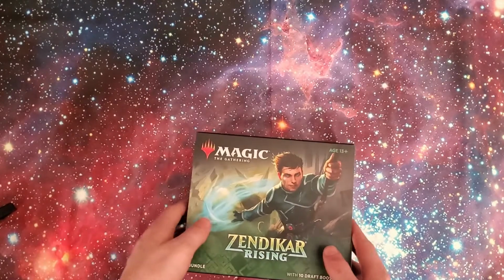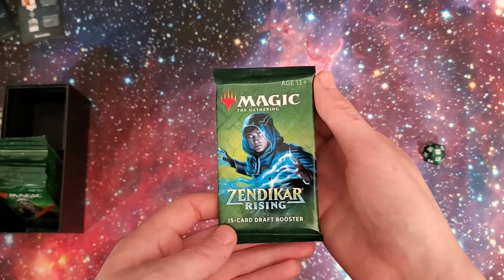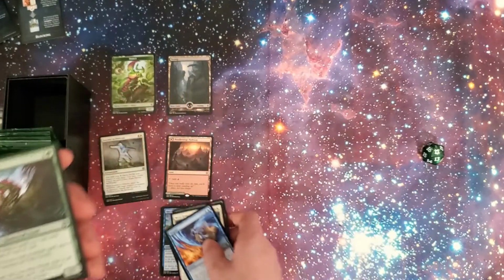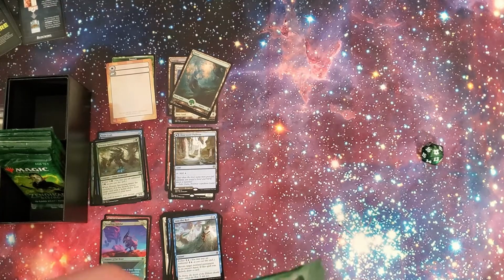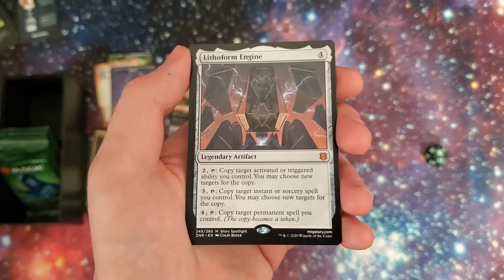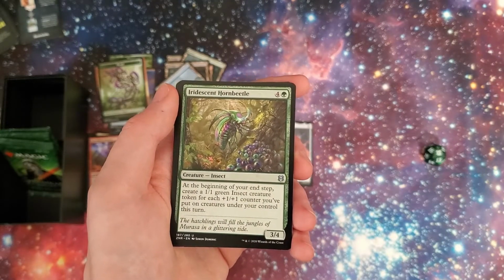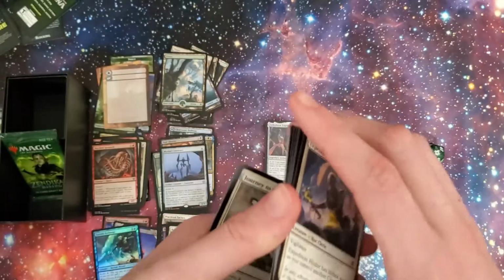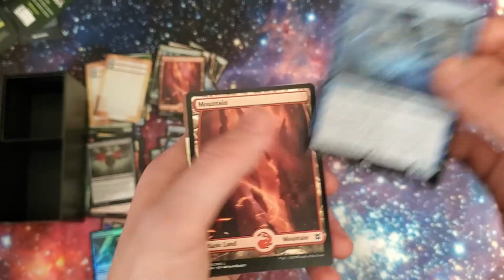Zendikar Rising Fat Pack Opening | Magic the Gathering Unboxing | Beyond Digital Gaming!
Hello friends! Coming out with a new type of video for you today. I am a big fan of Magic the Gathering and have been playing for around 14 years! I figured since this is a gaming channel why not open up some goodies on camera.

I talked in the video about a new MTG format and here it is! Tell me your thoughts and try it out :D